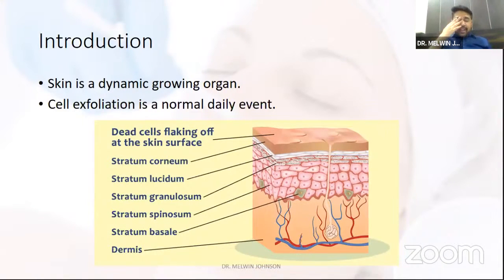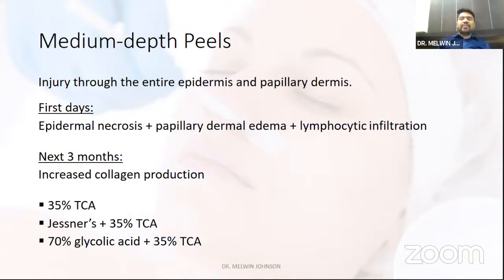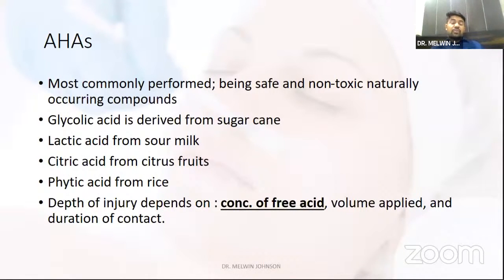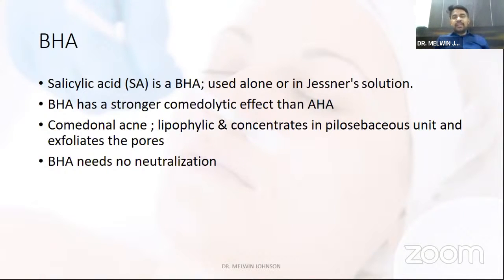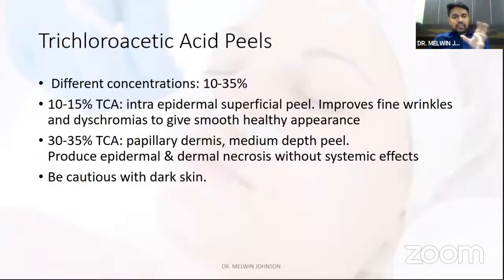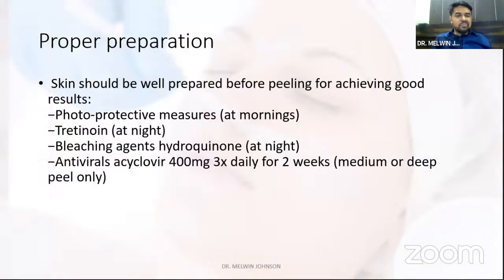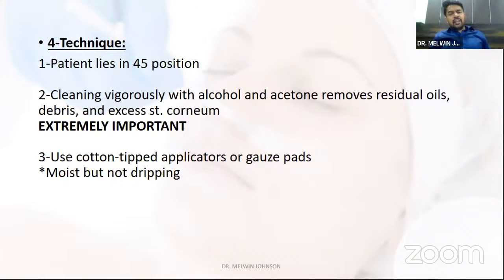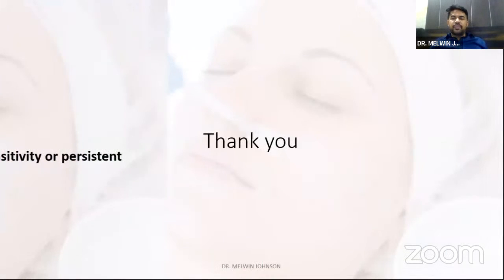INTRODUCTION TO CHEMICAL PEELS IN FACIAL AESTHETICS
After completing this lecture the participant should be able to have a greater understanding of chemical peels and their uses, indications, application in the facial aesthetics.

Chemical Peels are a series of applications of acids or enzymes applied to the skin to remove layers of the Stratum corneum and encourage the remaining layers of the skin to refresh and remodel. This will amp up the production of collagen and elastin which contributes to a smoother, more wrinkle-free appearance.

⦁ Introduction To Chemical Peels
⦁ Uses
⦁ Indications and Contraindications
⦁ Application in Facial Aesthetics

Dr. Melwin Johnson has completed his graduation BDS from the esteemed MUHS Nashik, Maharashtra, and postgraduation in Prosthodontics, Crown Bridge, and Implantology from RML Avadh University, Lucknow, UP.
His journey towards Aesthetics stems from his idea of picturing the smile and face as a single co-functioning musculoskeletal entity.

He began his career with private Prosthodontic consultations across various clinics in Mumbai and Thane. He has worked with Allergan(USA) as an Aesthetic trainer and manager in close association with dentists, dermatologists, and plastic surgeons across South and West India.